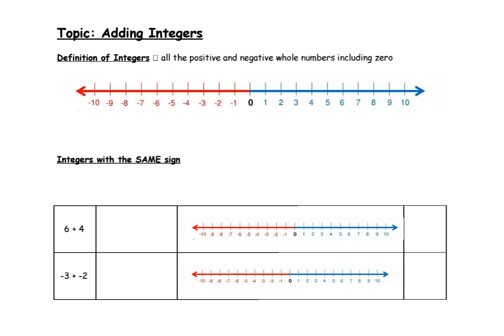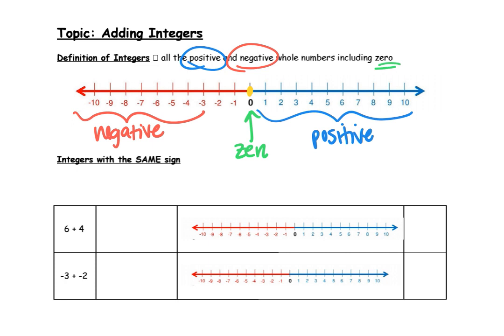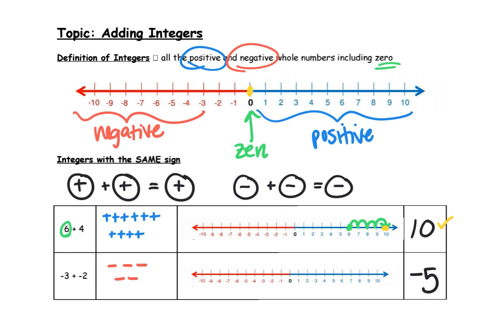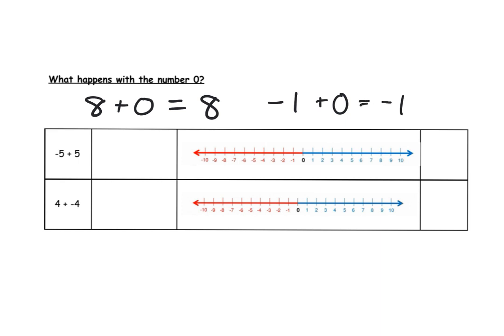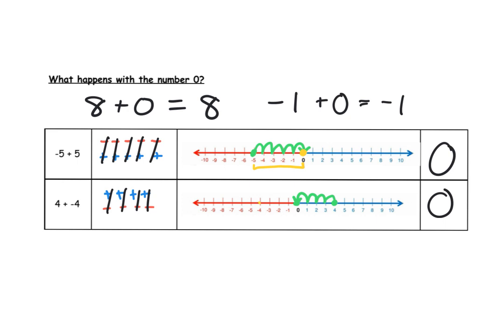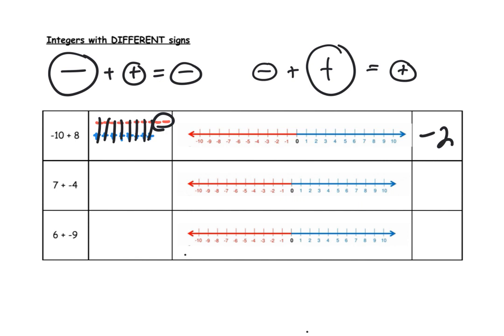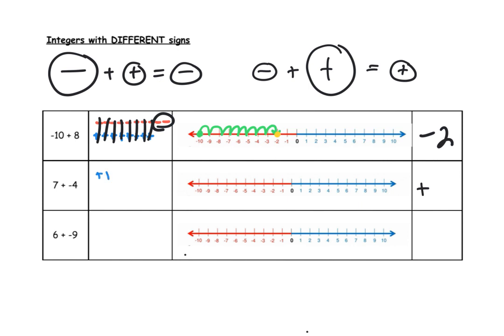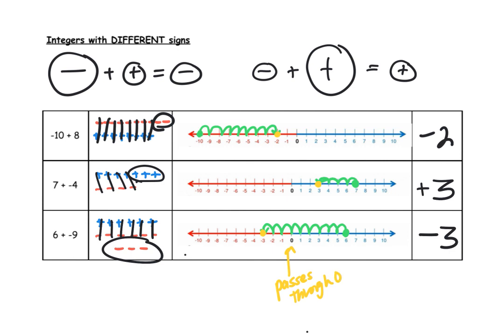Unit 0 Topic 2A Adding Integers